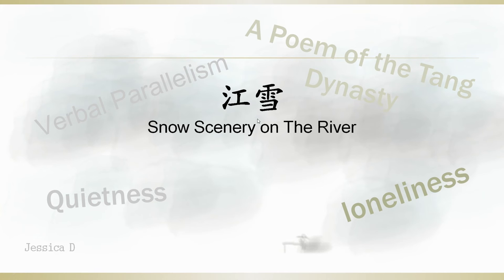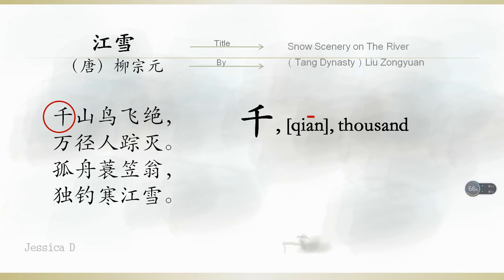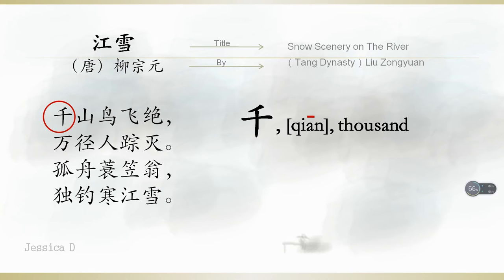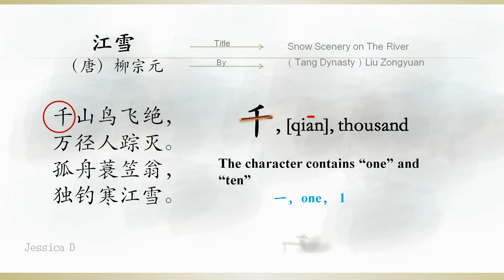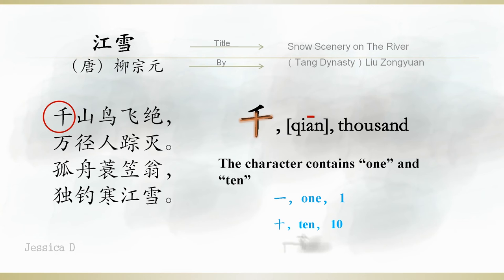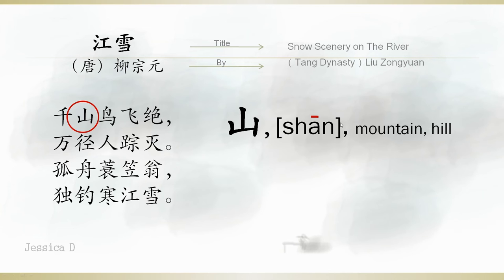Snow scenery on the river by Liu Zongyuan-江雪-line 1-千山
A Tang poem唐诗, Snow scenery on the river江雪，by柳宗元Liu Zongyuan, line 1-千山